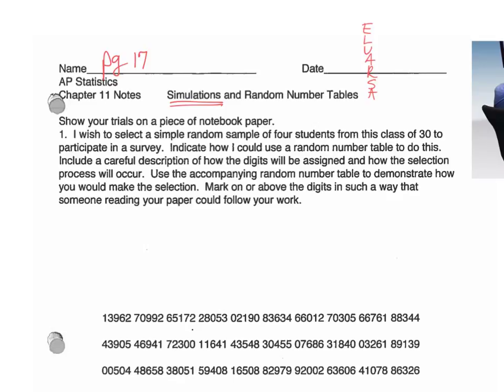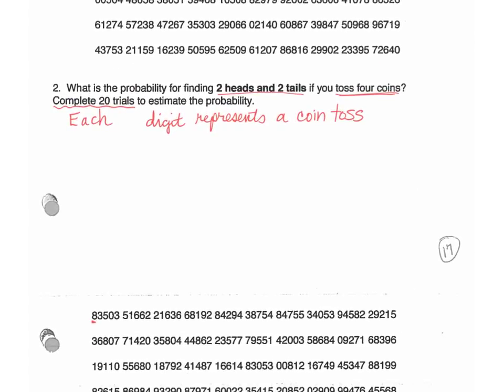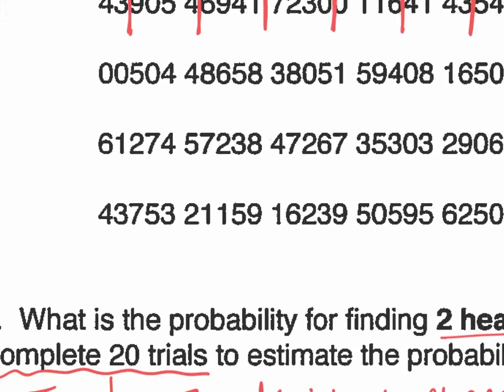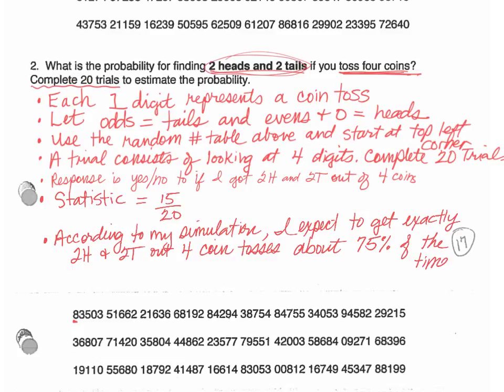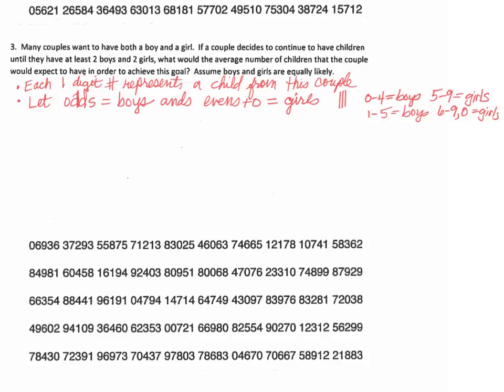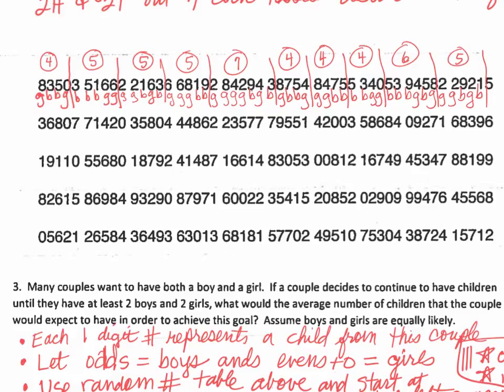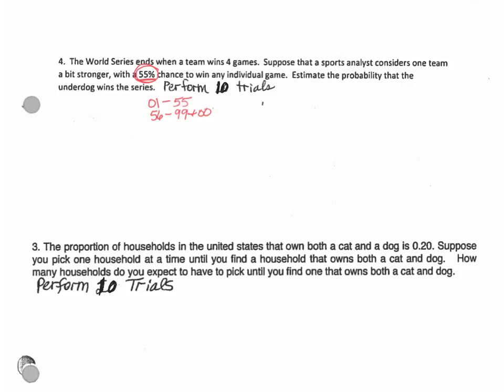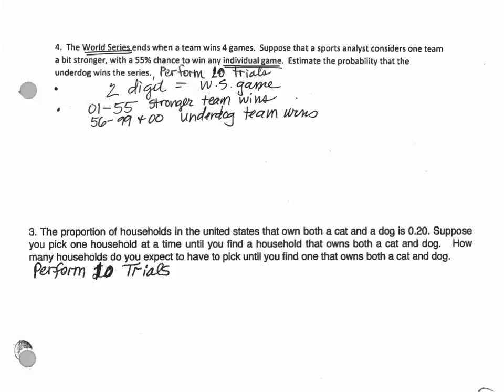Cpt 11 Notes, part 1. 2018